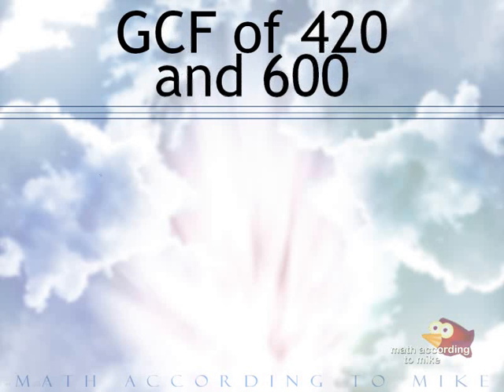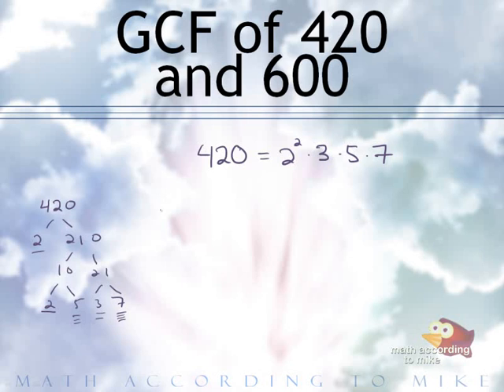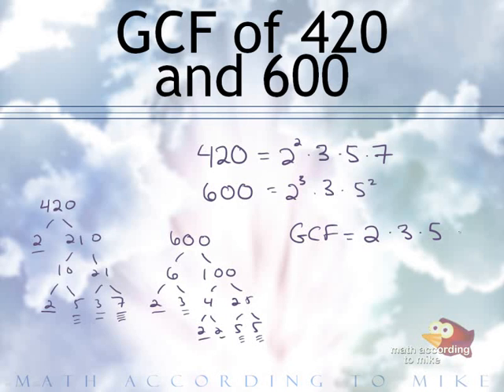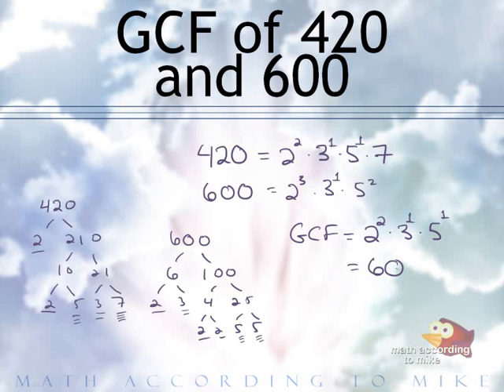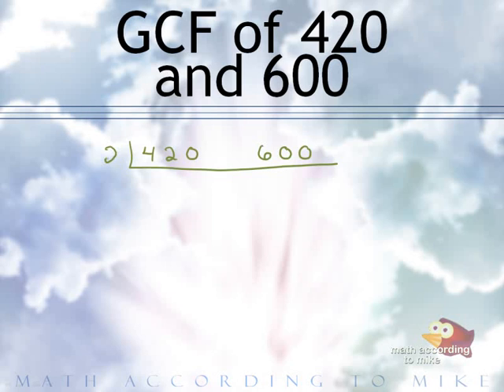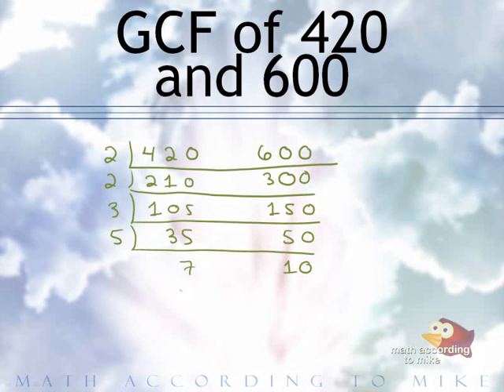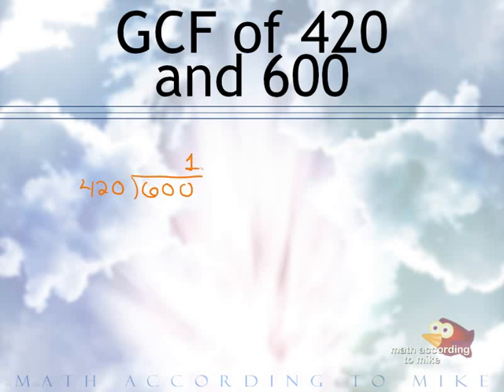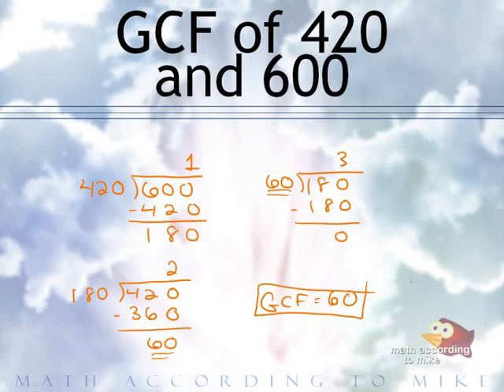Finding the GCF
Learn 3 different ways of finding the GCF...by HAND!